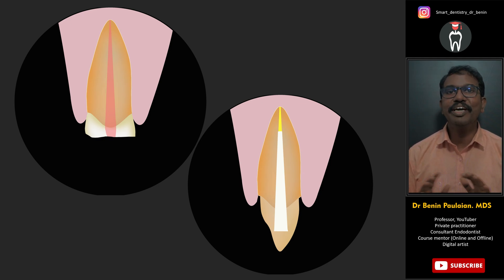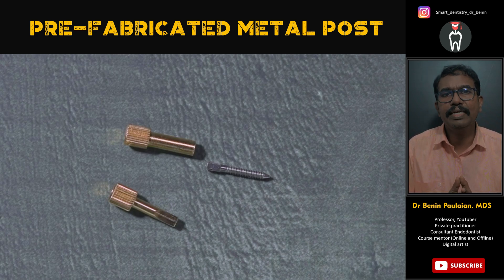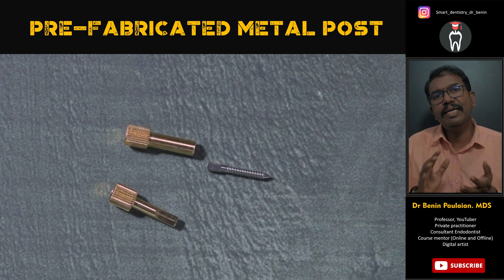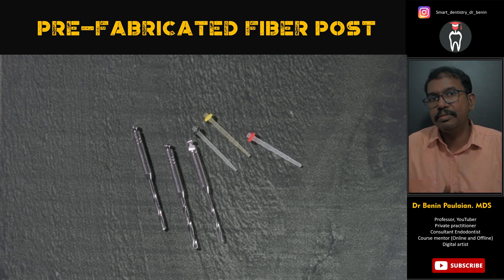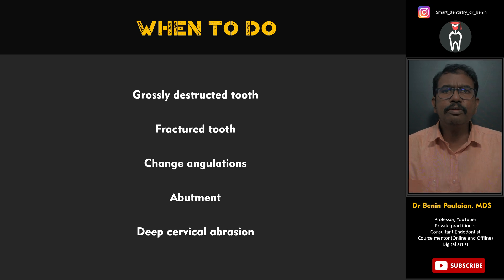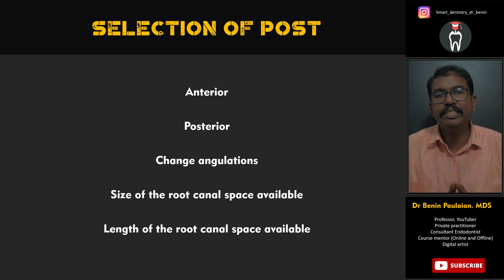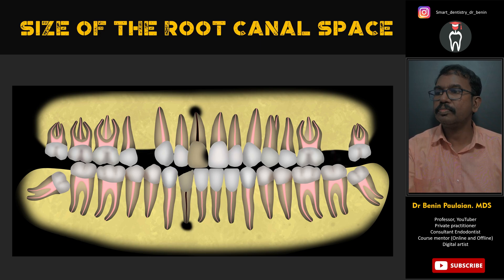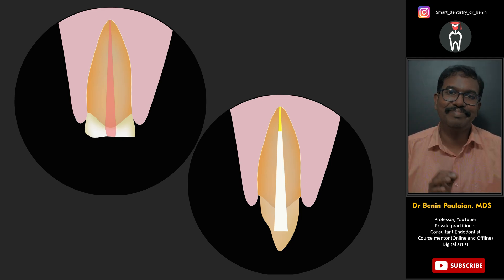Post and Core | Decision making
In this video I have explained about the he selection criteria for post and core
I have included the topic you suggested in the upcoming video list
Thank you for your suggestion
Upcoming videos in Smart Dentistry YouTube channel
TCA technique of Cleaning and shaping - @DrHozefa
Anterior proximal composite restorations - @raghuramm563
Finishing and polishing of composite restorations - @DrHozefa
How to create the perfect anatomy in posterior composite restorations - @DrHozefa
Working length using RVG - @manadentist2267, @sushrutachakraborty464, @dentalking7859
How to use apex locators to get accurate reading? - @katyaynigupta5259, @Sreemol17, @dentalking7859, @dentalshorts6848
How to determine the correct taper for canal preparation - @akanshas8424
Diagnosis in Endodontics - @MuhammadAbdullah-iy3hc, @bsk4627, @vijyantmehrotra8119, @manadentist2267, @akshuDhavalshankh, @katyaynigupta5259
Dentine bonding agents - Part 2 - @bigdreams3712
How to bypass a fractured file? - @karthicks5760
How to do periapical surgery? - @derekshaji8173
How to remove a fractured file? - @karthicks5760
How to prevent ledges, blocks, zipping and canal transportation - @Philosophyforlifeofficial
Apexification procedure – @anumadhukar9171, @sanghamitrasagariya4087, @katyaynigupta5259
Perforation repair - @anumadhukar9171
Avulsed tooth management - @Drpoojagarg5310
All ceramic crown preparation – Anterior - @KiranrajkumarHatangle-eo4wm
Molar crown preparation - @KiranrajkumarHatangle-eo4wm
Bounded file versus binding file - @sauliharizwan377, @vickyrock1873, @siddhiraut8472, @hristohristov650, @burrwnawna, @ayeshasiddiqua-ue4ss
Sealer puff – Good or bad? - @derekshaji8173
MB2 canal - @karthicks5760, @LearnUnlearn90, @katyaynigupta5259
C shaped root canals - @karthicks5760, @LearnUnlearn90, @katyaynigupta5259
Middle mesial canal - @karthicks5760, @katyaynigupta5259
Reference point in root canal treatment - @anujgarg952
Heat and H file technique for GP removal - @chandrasekharsahoo6713
how to do BMP effectively without any pulp tissue remnants in a single visit RCT - @rainbowsalt-gc7ek
class 2 composite and matrix to avoid gaps between teeth after using toffelmeir system -  @sauliharizwan377
Curved root canals and file selection
Everything a beginner should know about rotary files